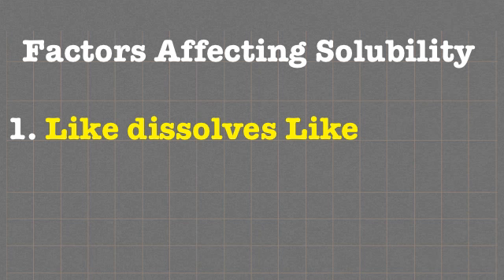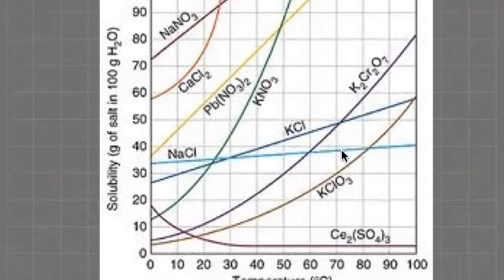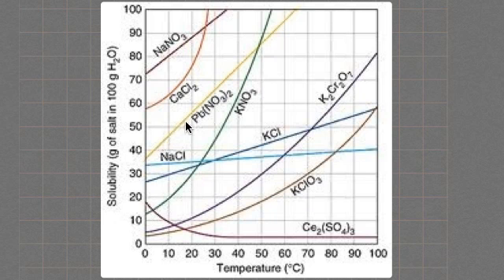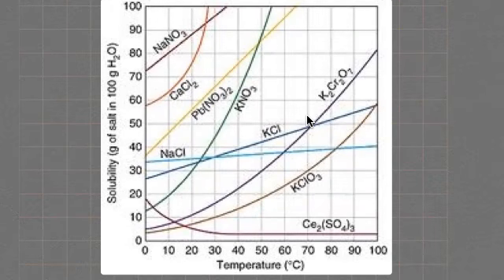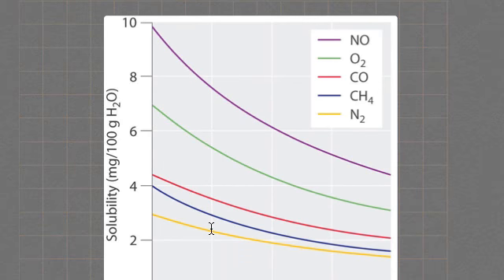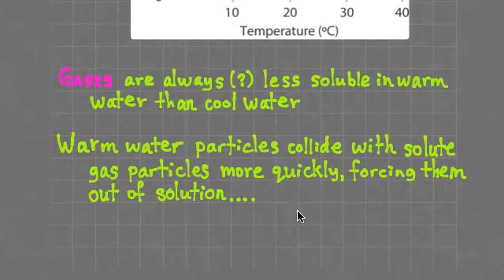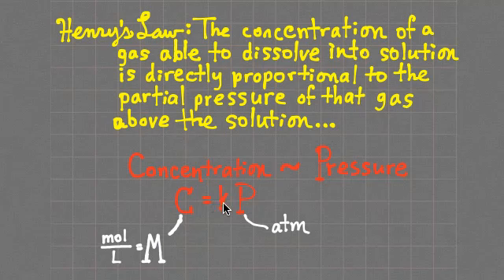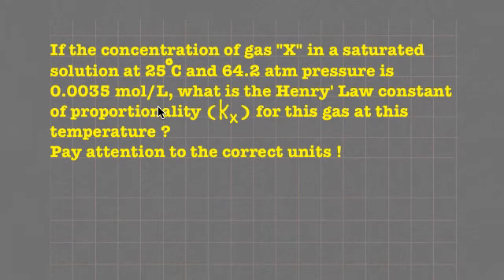Factors Affecting Solubility